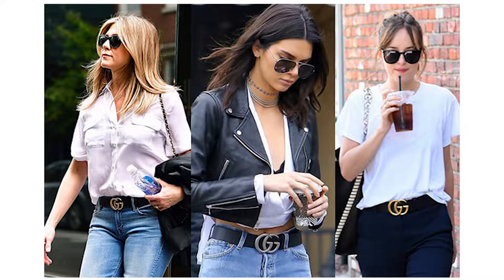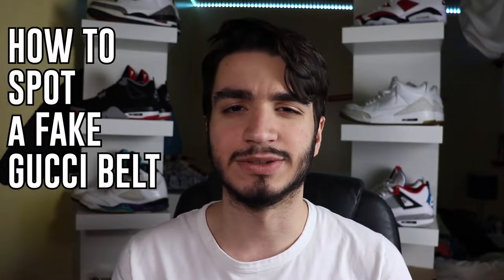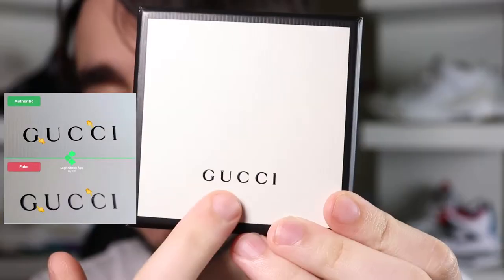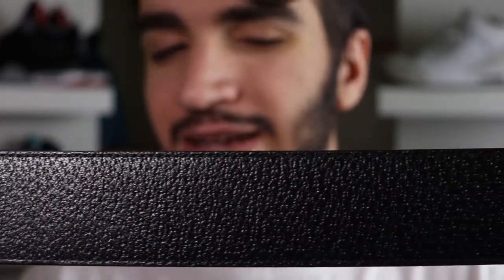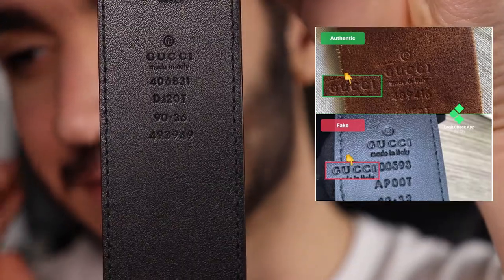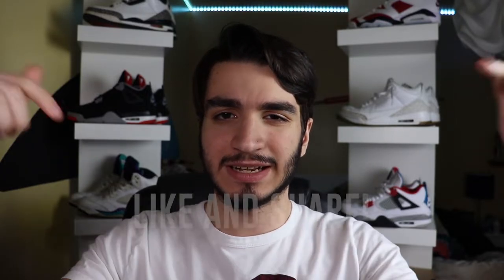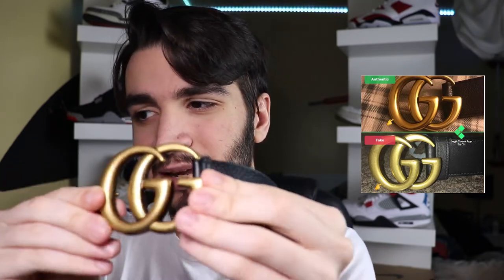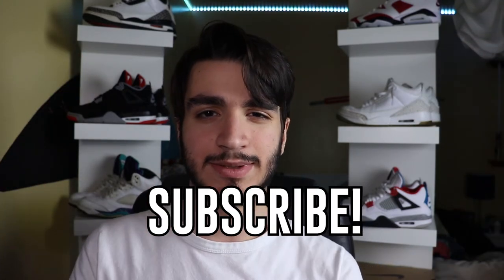HOW TO SPOT A FAKE GUCCI BELT!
My setup